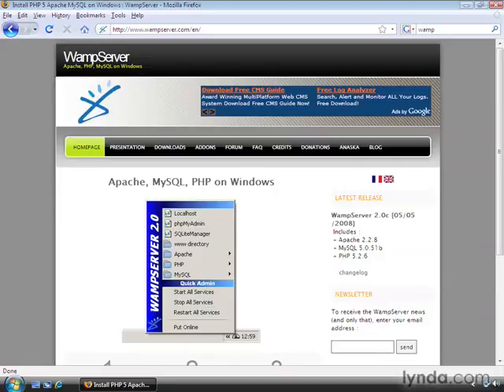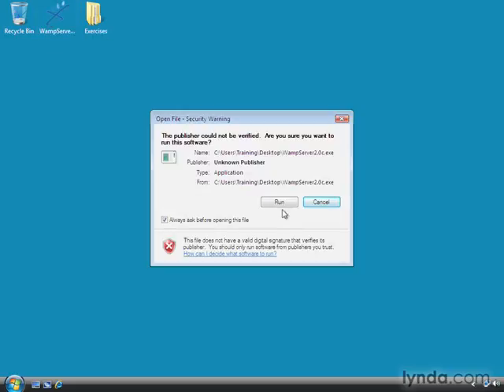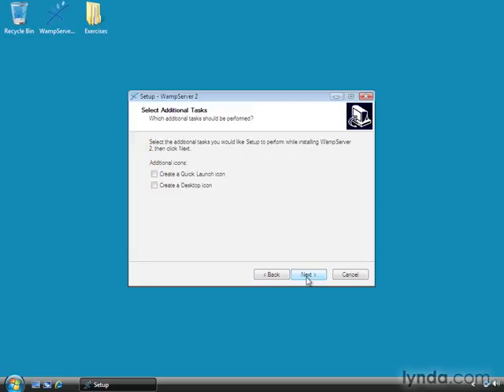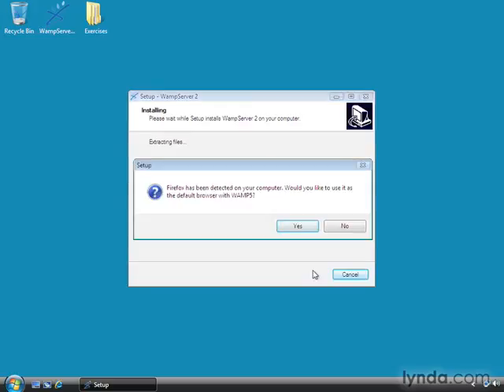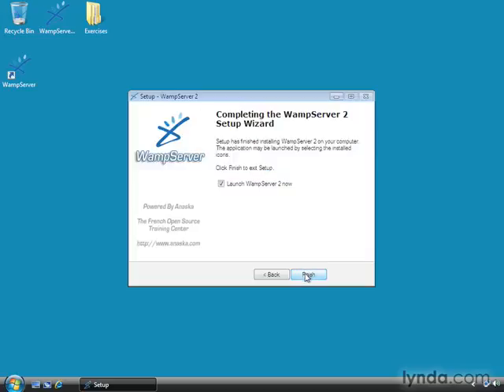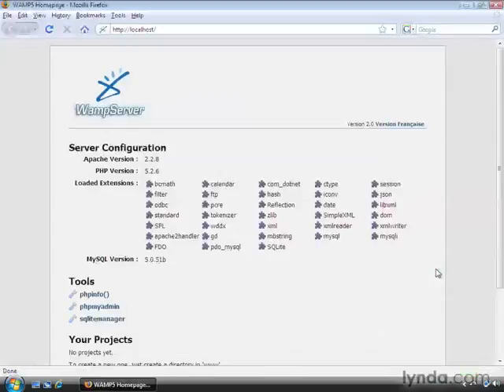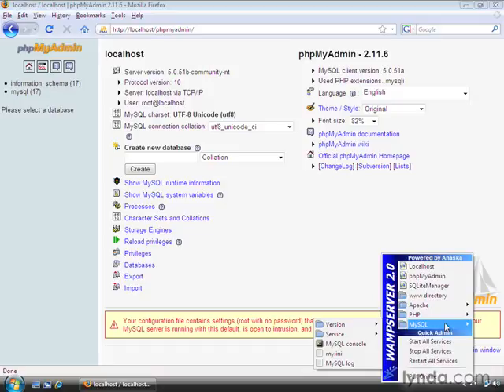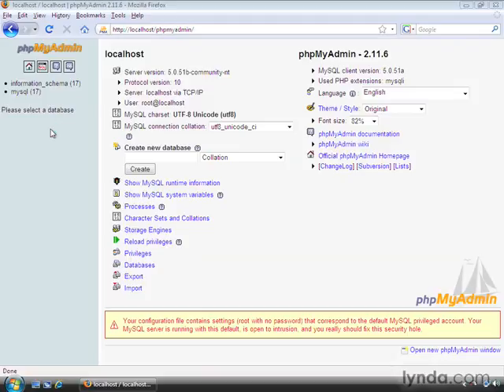2. Installing WAMP on Windows.mov